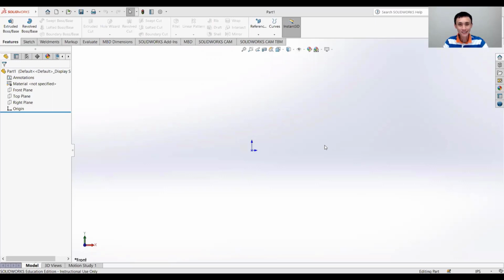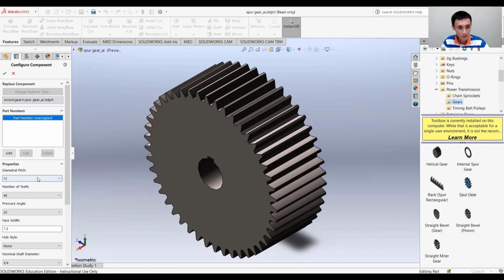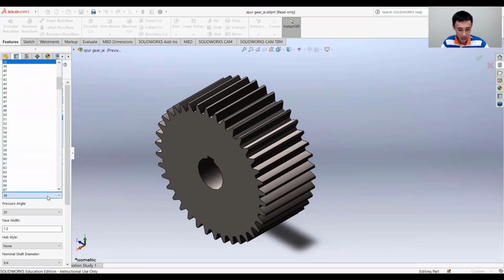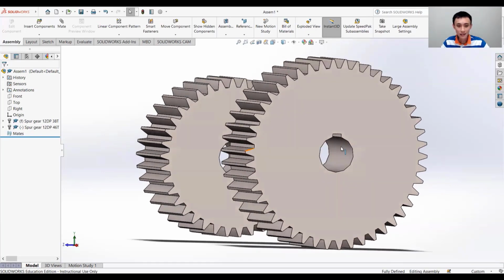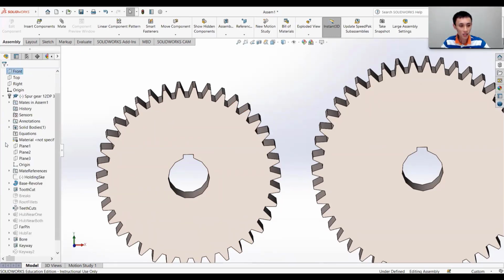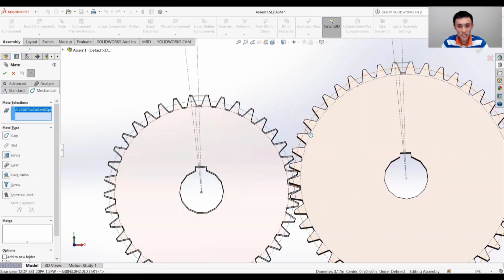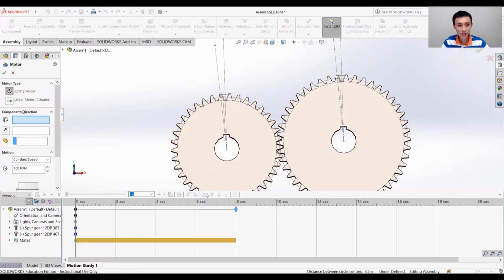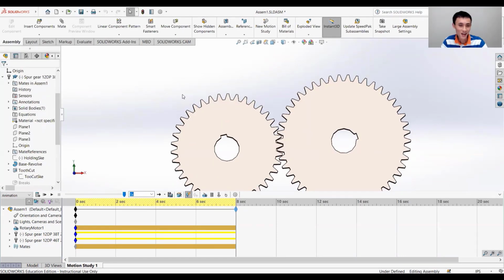Gear Mesh | Gear Mate | Design Library | Toolbox | Mechanical Mate | SolidWorks 2021 | Tutorial